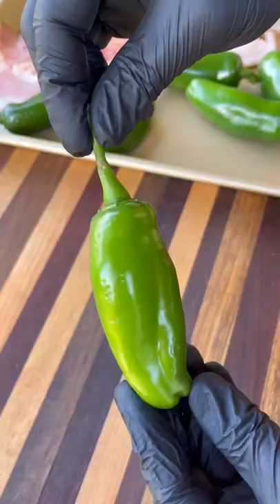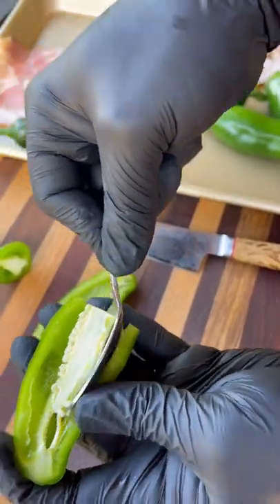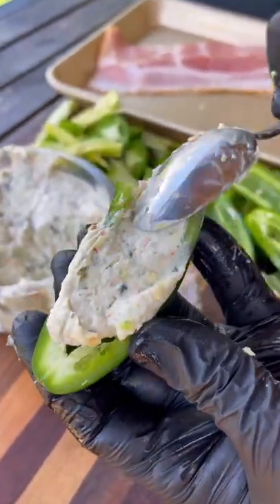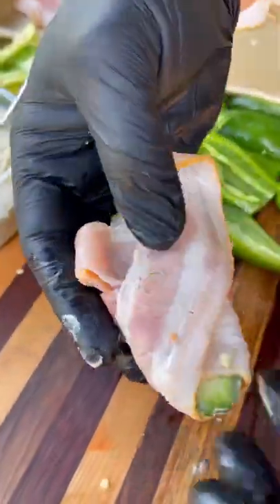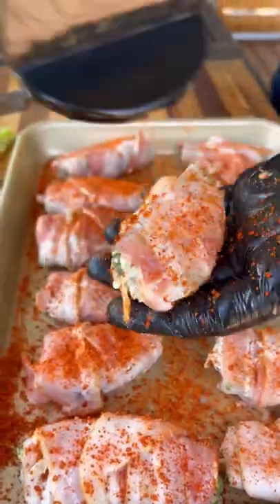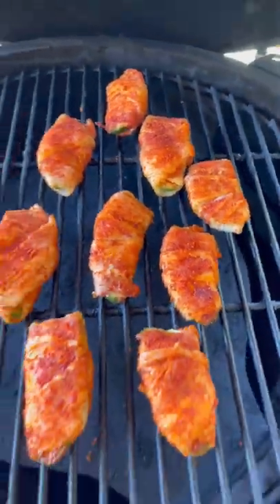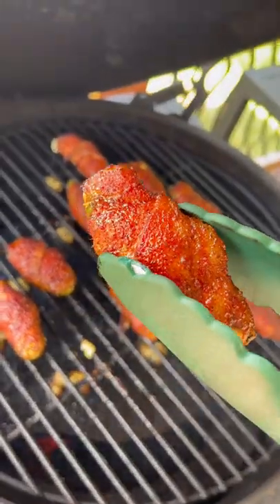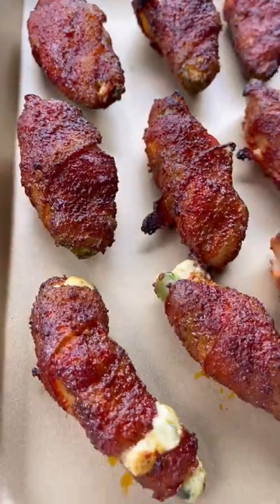Grilled Jalapeño Poppers